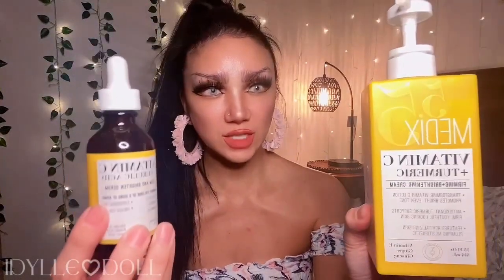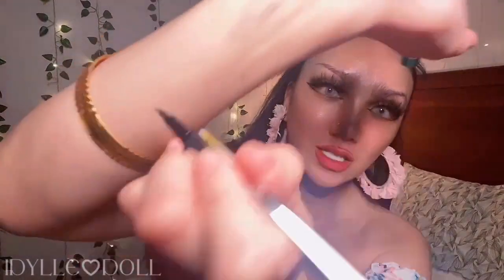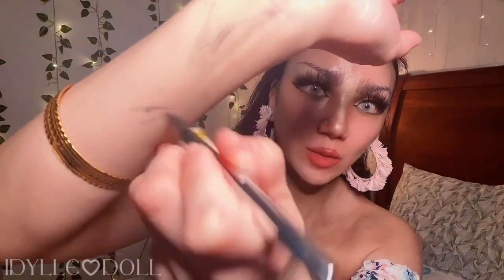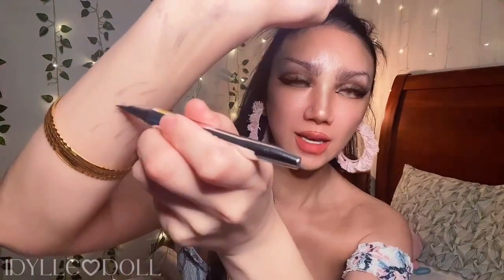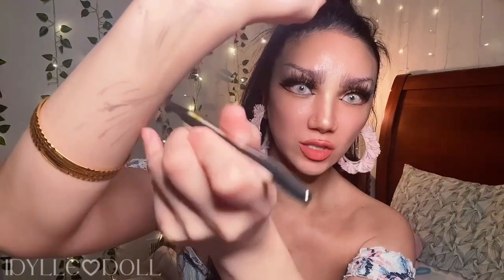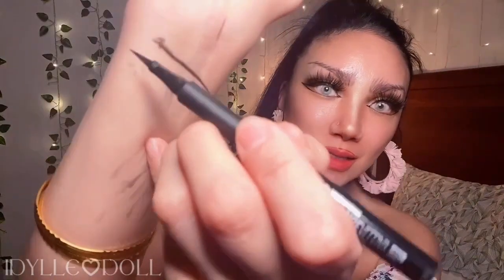2023 Best Beauty Hair Skincare Products: Tony Moly Music Flower Colorkey Biosilk Medix 5.5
List of Products Featured in This Video:
- Biosilk Silk Therapy Shampoo
- Biosilk Silk Therapy Conditioner
- Biosilk Silk Therapy Serum
- Biosilk 17 Miracle Spray
- Medix 5.5 Turmeric & Vitamin C Moisturiser
- Medix 5.5 Vitamin C & Ferulic Acid Serum
- TONYMOLY Blueberry Lip Balm
- TONYMOLY Apple Hand Cream
- Secret 48 Hr Invisible Solid Deodorant (Nectarine)
- Jigott Cat's Eye Power Curling Mascara
- Music Flower Microblading Brow Tattoo Pen (Dark Grey)
- Meto Microblading Brow Tattoo Pen (Grey)
- Glossier Brow Flick Microfine Detailing Brow Pen (Black)
- Absolute New York Insanely Black Flexbrush Liquid Eyeliner
- Maybelline Eye Studio Master Precise Waterproof Liquid Eyeliner (Matte Black)
- Morphe Eye Brush Set